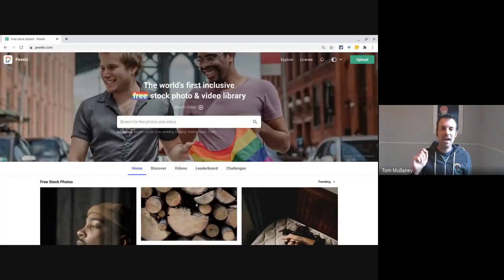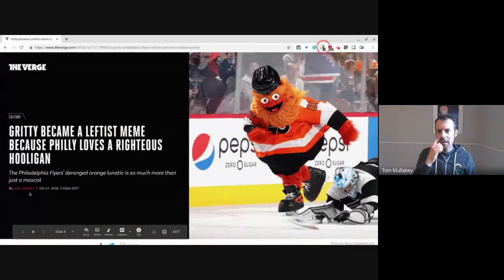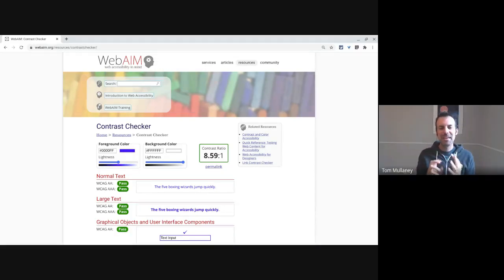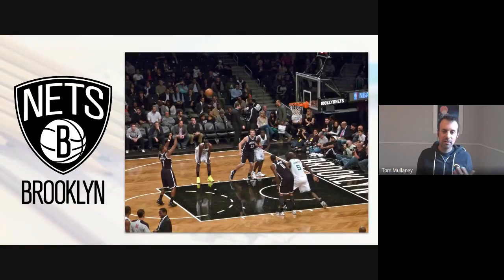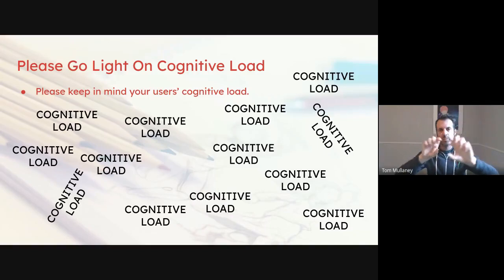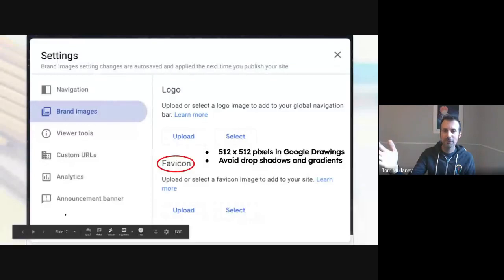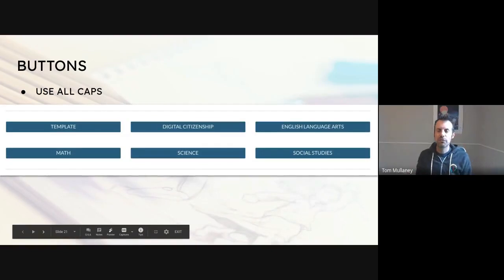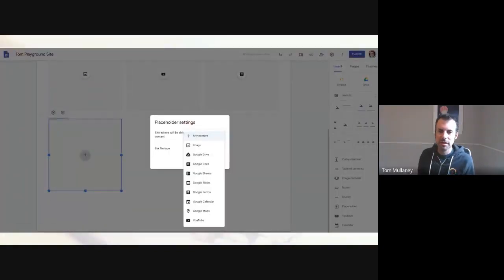Your Beautiful Google Site - Tom Mullaney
Google Sites is a wonderful tool for showcasing your Innovator Project. Let's create beautiful digital products! In this session, we will learn some easy tips and tricks to design beautiful Google Sites. Leave this session ready to create a beautiful site for your project and prepared to help colleagues and students do the same!